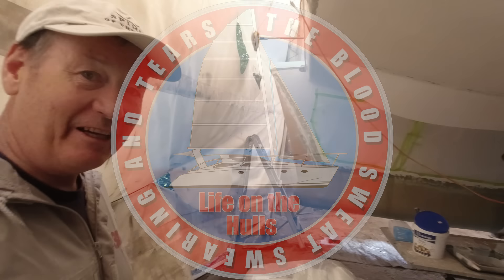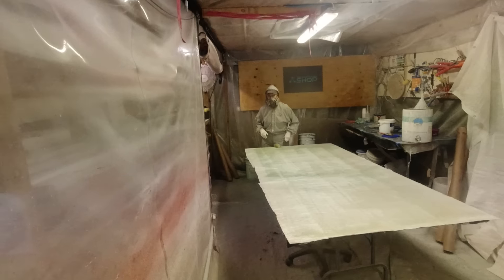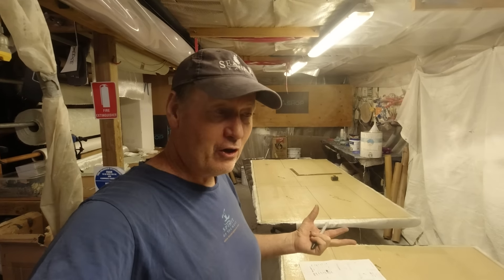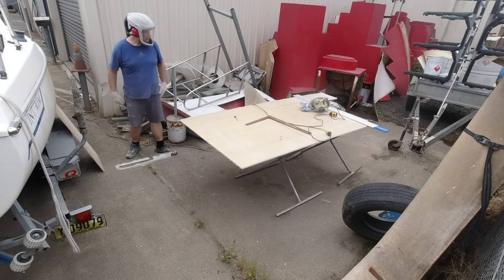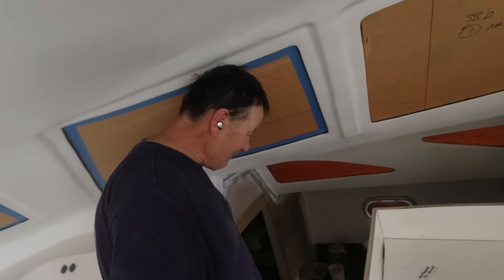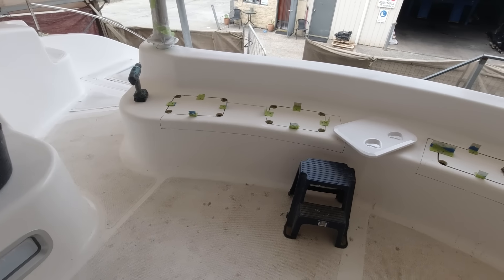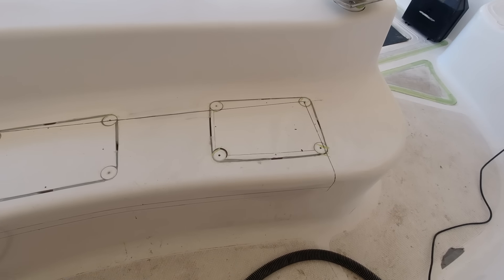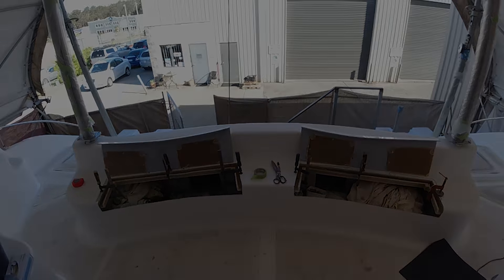Butchering the Back Deck // Righting the Wrongs - EP312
It is more important to fix a problem that will come back to bite us in years to come if we leave it till later, but Janet is not so impressed with me gong at it again. Butchering our Back Deck to improve access is so important on a boat and using cheap solution like plastic hatches is just not going to cut on this boat.

Our YouTube build series is all about what it takes to build a Catamaran from Scratch. There is so much detail in a build of this size and so many different techniques involved in bringing her to fruition. I trust you will find something that may help with your current or future project, repair or dream boat build. If you feel there is value, please let us know and comment so we can continue to produce content worth your valuable time.